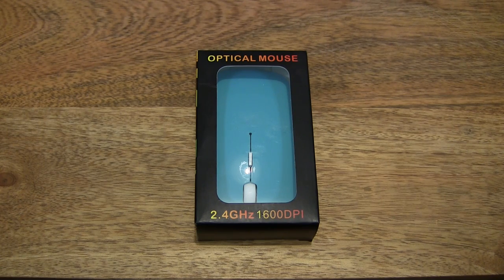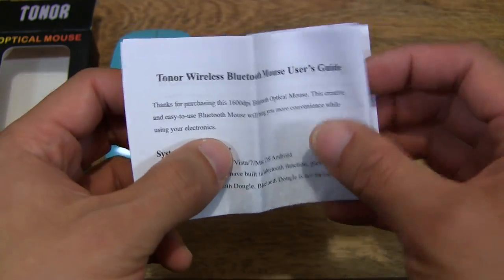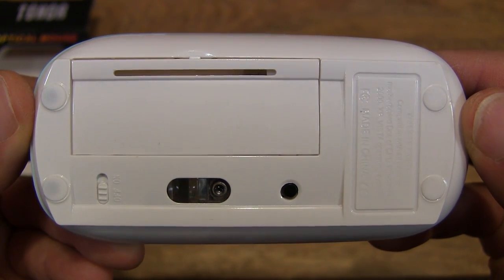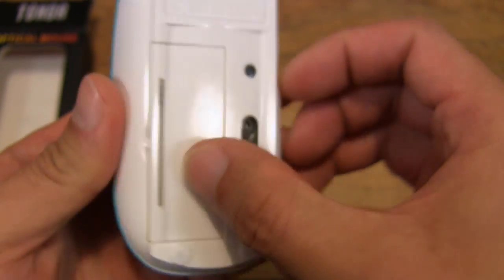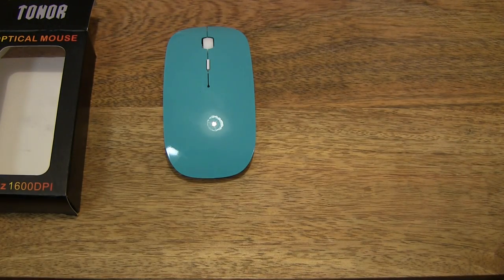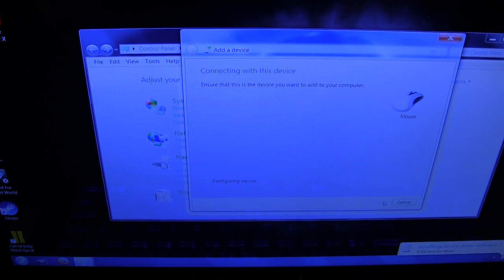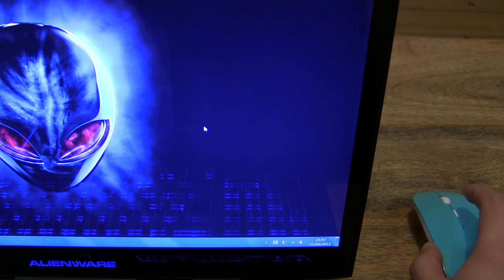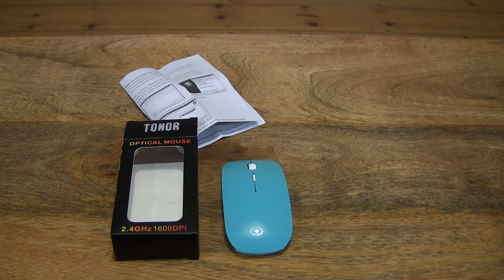Tonor Portable Ultra Slim Bluetooth Wireless Mouse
Unboxing the Tonor Portable Ultra Slim Bluetooth Wireless Mouse. A closeup look at the optical mouse, pairing it with my Alienware M17x R3 laptop and a simple DPI test (800/1200/1600 DPI).

Tonor Portable Ultra Slim Bluetooth 3.0 Wireless Optical Mouse 800/1200/1600 DPI, Blue